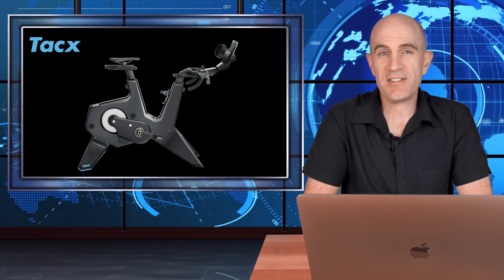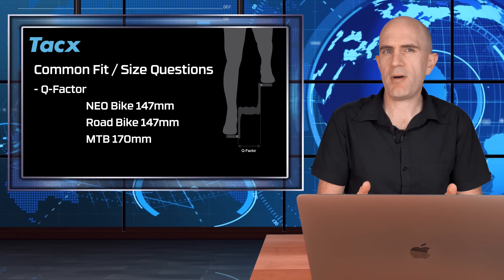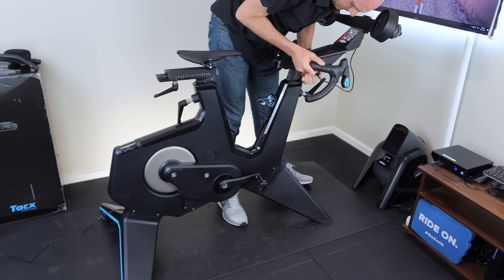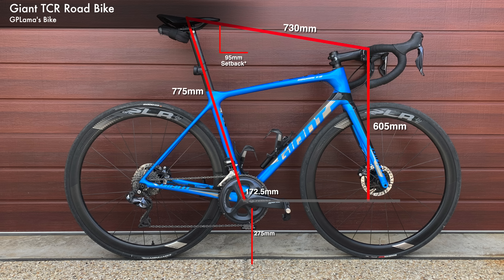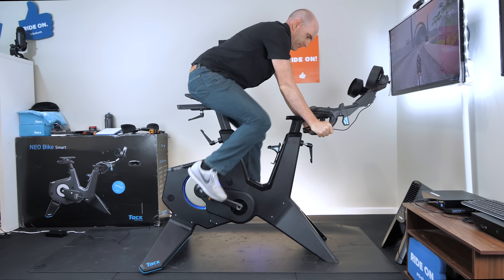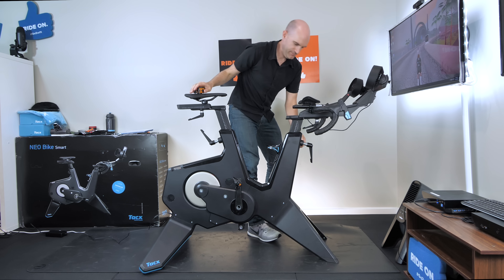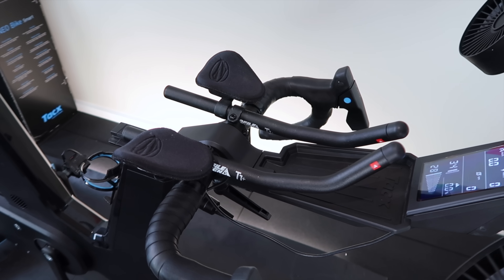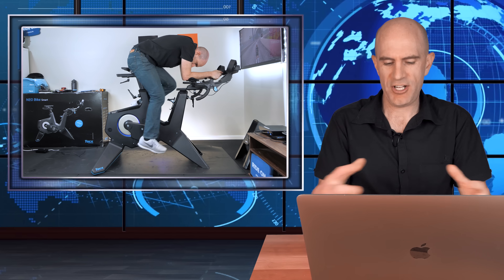Tacx NEO Bike Smart: Rider Fitting // Road & TT (Part II)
Part 2: Rider Fitting to the Tacx NEO Bike Smart.

In this video I'll cover all the details you need to know about rider fitting to the NEO Bike Smart. From minimum and maximum saddle height / reach / drop, and all the details in between. I'll then apply my road and TT bike measurements to the bike to see how close I can get the fit.

Neo Bike SMART Overview:
Max resistance: 2200 W
Power accuracy:  under 1% error
Max. simulated slope: 25%
Mass inertia: 125 kg / 275,6 lbs
Max. torque: 85 Nm
Max. brake force: 250N
Resistance unit: motor
Control: Interactive
Wireless connections: Bluetooth & ANT+
Features: Pedal stroke analysis, Virtual shifting, Gear feel, Road feel, Descent simulation, Dynamic inertia, Isokinetic and Isotonic training mode.

Summary:
- Multiple 'frame sizes'.
- Minimum Saddle Height: 64cm
- Maximum Saddle Height: 94.5cm
- Stock Bar Width: 42.5cm
- Cranks: 170mm-175mmQ-Factor: 147mm
- Customisable Parts: Bars. Saddle. Pedals.
- TT Bar Install: No problems. but limited by stem/bracket.